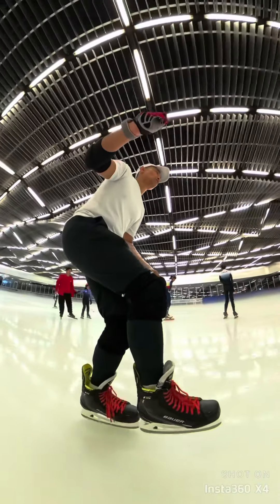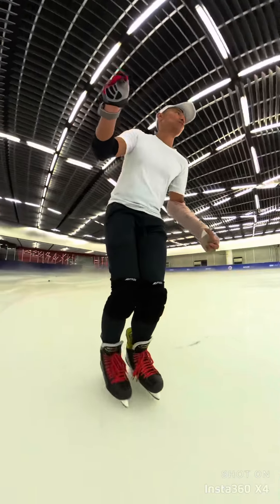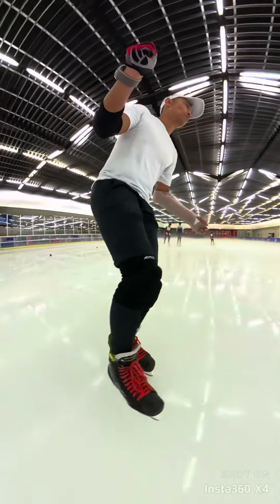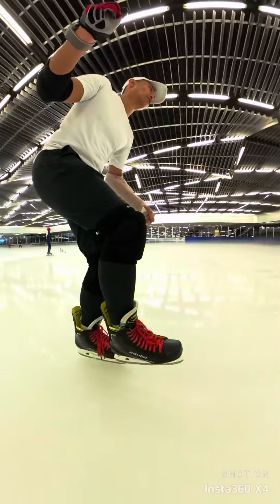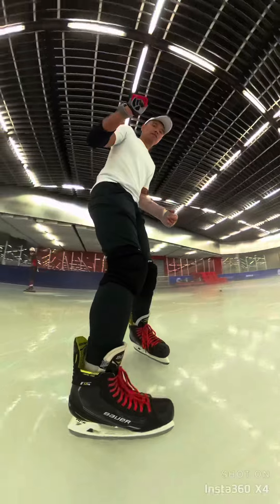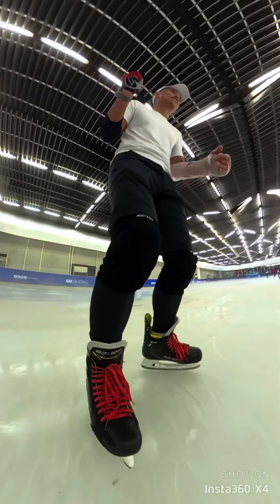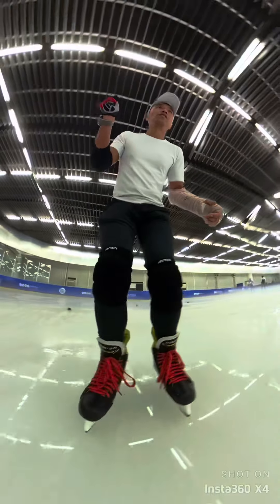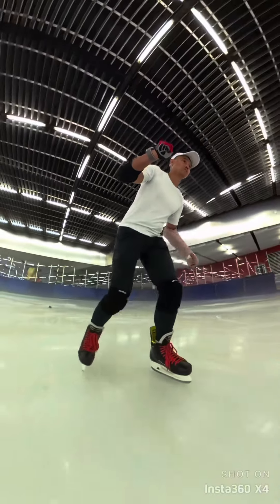June 5, 2024